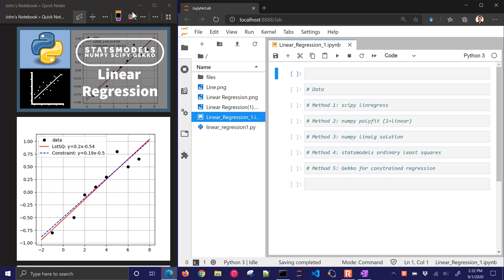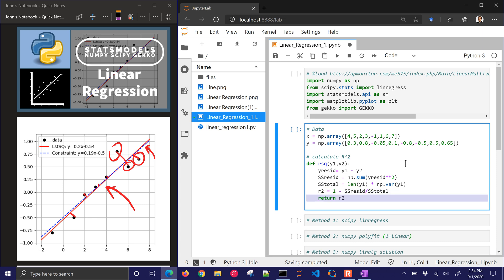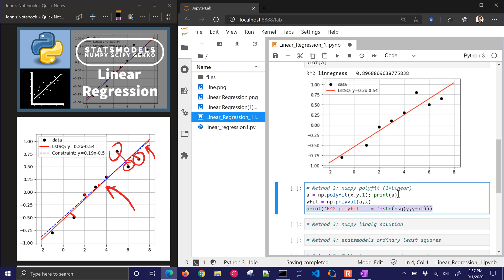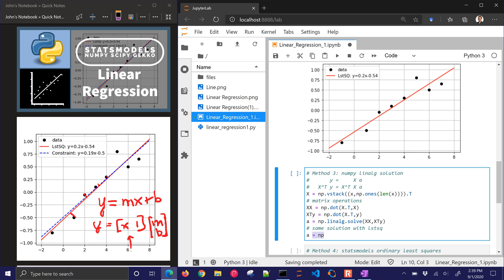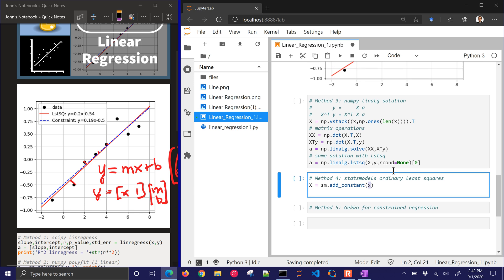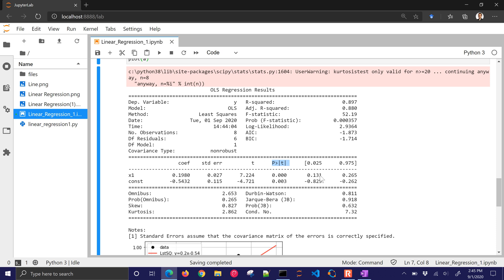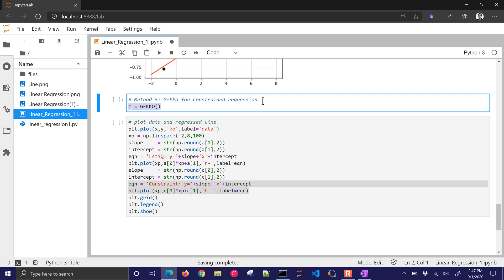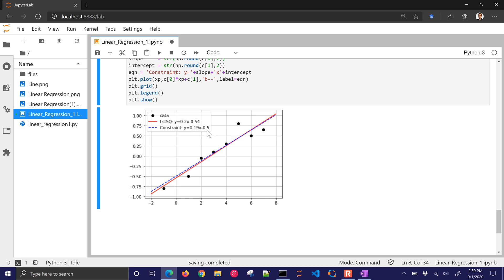Constrained Linear Regression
Regression is the method of adjusting parameters in a model to minimize the difference between the predicted output and the measured output. The predicted output is calculated from a measured input (univariate), multiple inputs and a single output (multiple linear regression), or multiple inputs and outputs (multivariate linear regression).

- linear regression: x and y are scalars
- multiple linear regression: x is a vector, y is a scalar response
- multivariate linear regression: x is a vector, y is a vector response

In machine learning terminology, the data inputs (x) are features and the measured outputs (y) are labels. For a single input and single output, m is the slope and c is the intercept: y=mx+c.

An alternate way to write this is in matrix form. Capital letters are often used to indicate when there are multiple inputs (X) or multiple outputs (Y). The difference between the predicted X β and measured Y output is the error ε: Y=X β+ϵ.

Linear regression analysis determines if the error ε has certain statistical properties. A common requirement is that the errors (residuals) are normally distributed (N(μ,Σ)) with zero mean μ=0 and covariance Σ=I (the identity matrix). This implies that the residuals are i.i.d. (independent and identically distributed) random variables. Statistical tests determine if the data fits a linear regression model or if there are unmodeled features of the data that may require a different type of regression model.